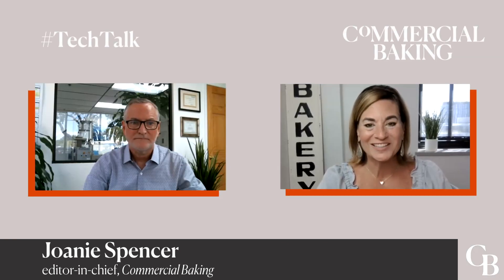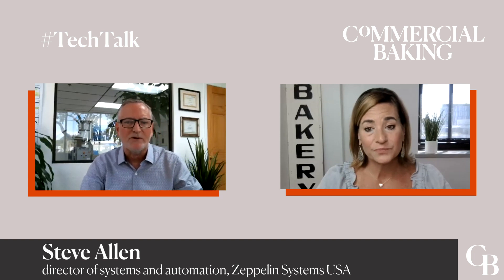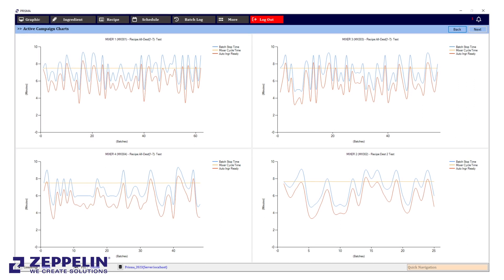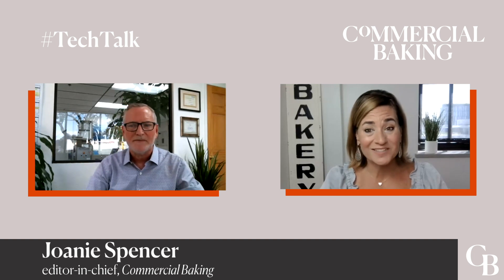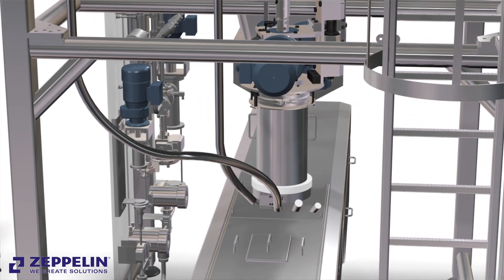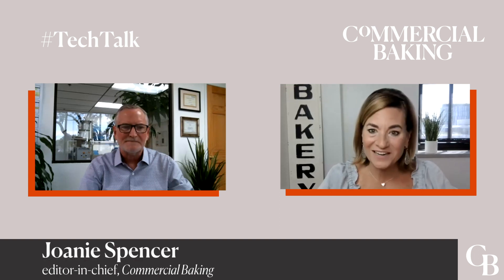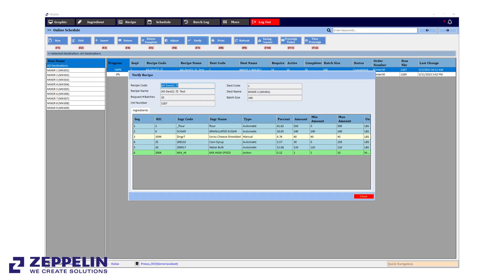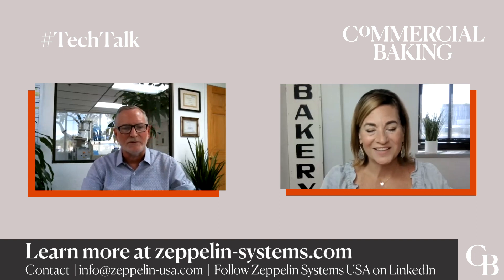Commercial Baking TechTalk | Zeppelin Systems USA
Steve Allen, director of systems and automation for Zeppelin Systems USA, talks with Joanie Spencer, editor-in-chief of Commercial Baking, about the company's updated Prisma 2020 technology and the value it can provide to bakers looking to efficiently measure and analyze data in their operations.